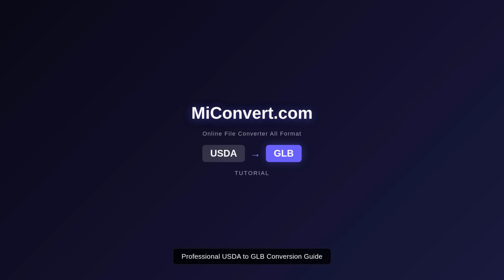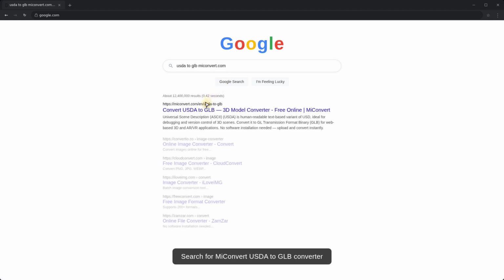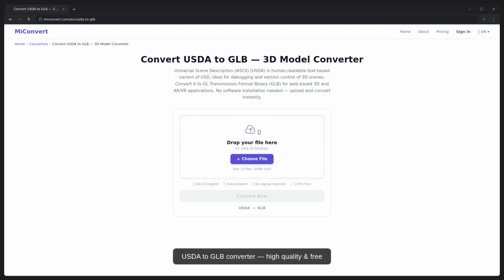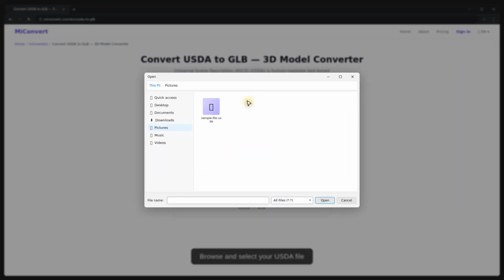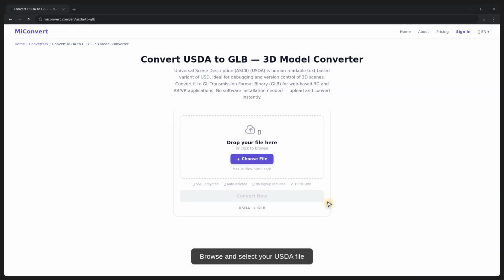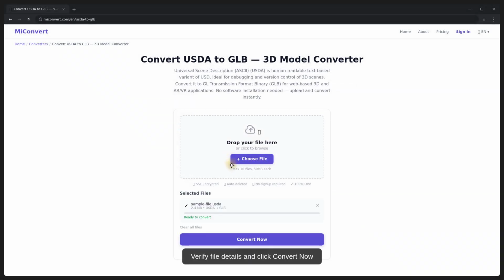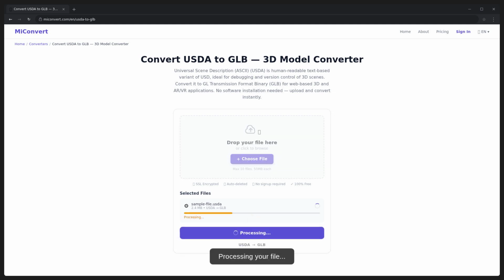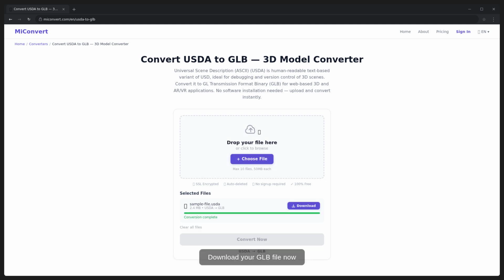Convert USDA Files to GLB Format Free Online | MiConvert.com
Why use MiConvert for USDA to GLB? It's free, fast, and works in your browser!

✨ Why MiConvert?
• Privacy-first approach
• Lightning-fast conversion